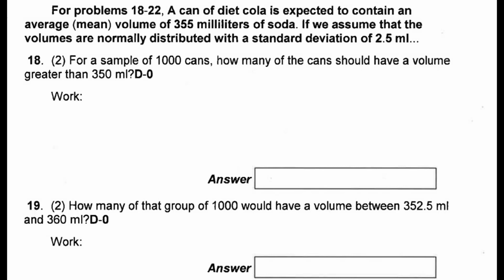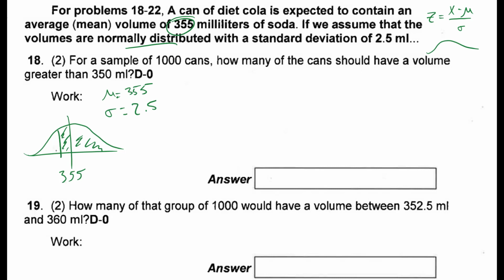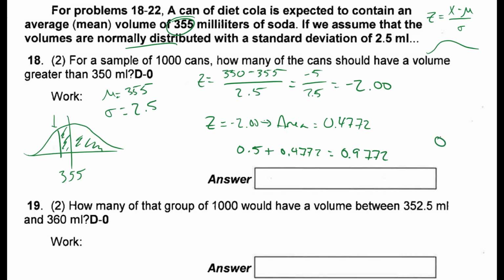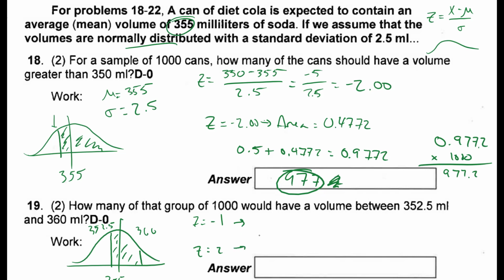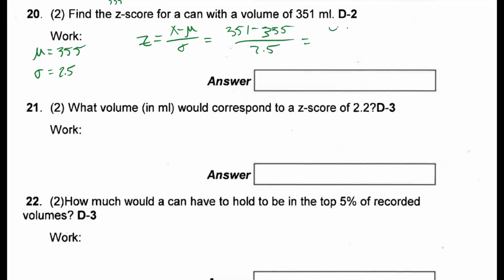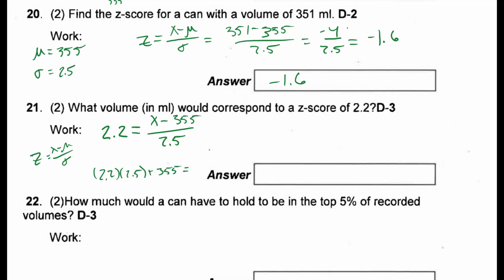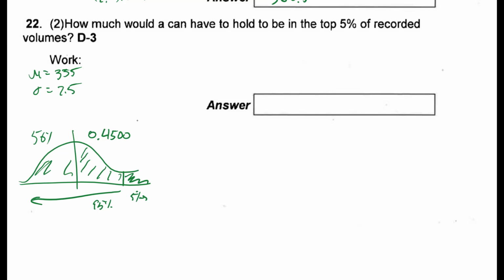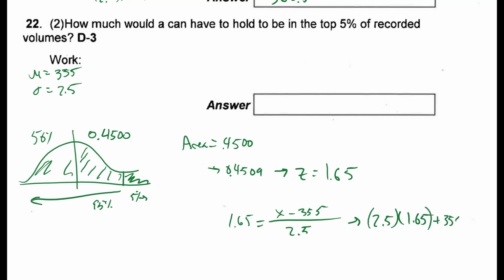Math 130 Old Final 2020 - page 6